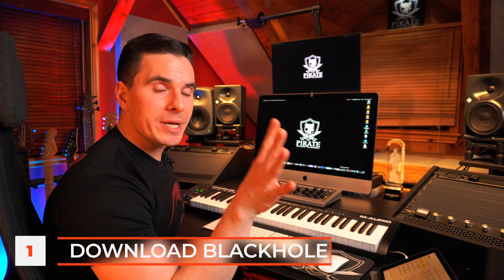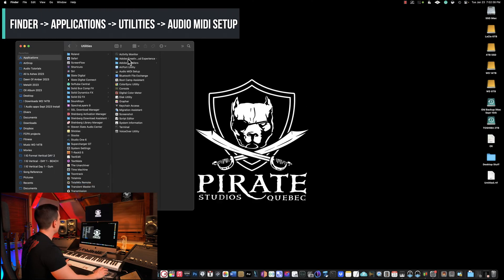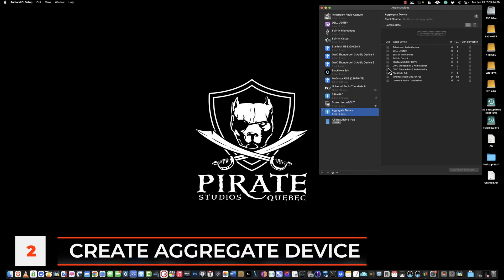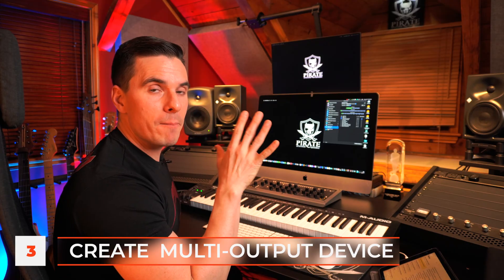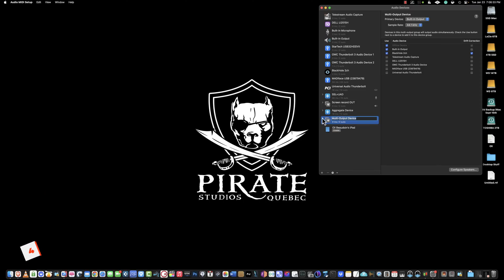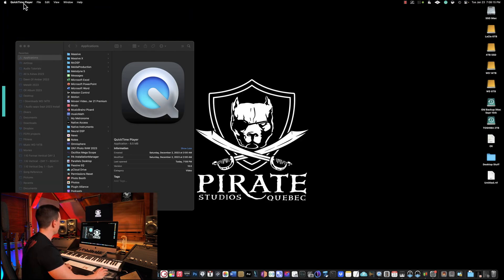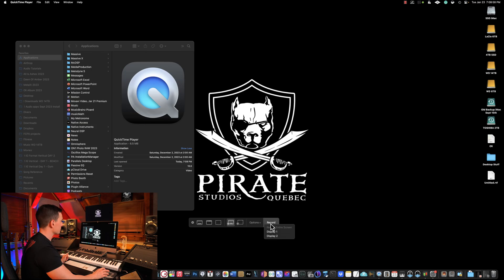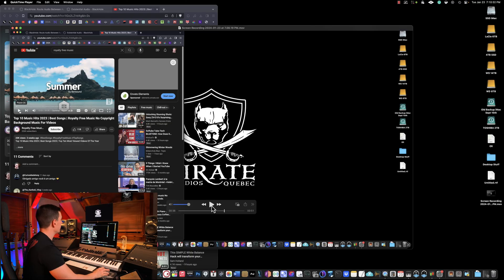How to Screen Record on MAC with audio (FREE)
For all instructors, composers, audio engineers, producers, podcasters, and gaming streamers alike:

Unlock the full potential of screen recording on your Mac with this step-by-step guide on capturing crystal-clear audio along with your visuals, all for FREE! The only thing you'll need is to download Blackhole Driver (FREE)

📊 Timestamps:
0:00 - Intro
0:32 - Download Blackhole Driver
1:57 - Creating an Audio Aggregate Device 🔊   🎹
2:37 - Creating a Multi-Output Device 🔊
3:21 - Renaming your devices for easy identification in QuickTime.
3:44 - Adjusting your Mac's sound output settings
4:15 - QuickTime Player input selection
4:58 - Final test

Lapel Mic

// HIRE ME TO PRODUCE, MIX & MASTER YOUR MUSIC